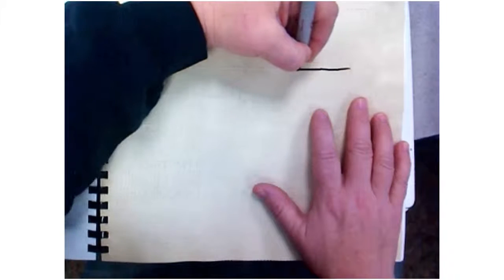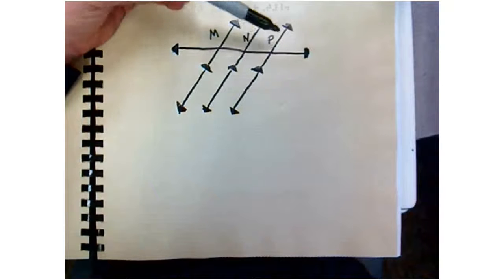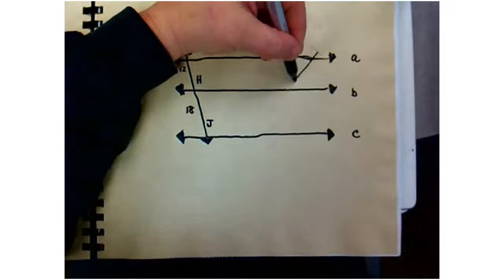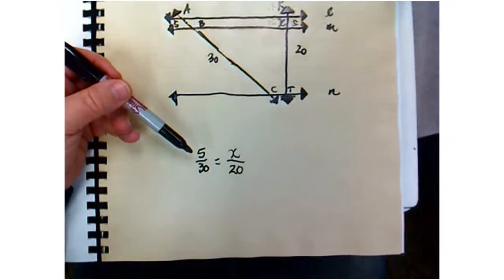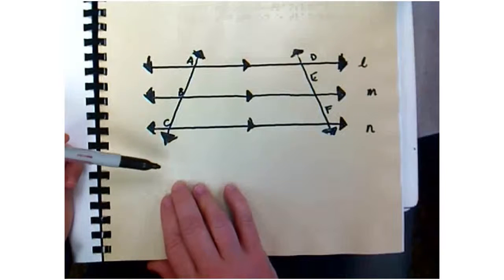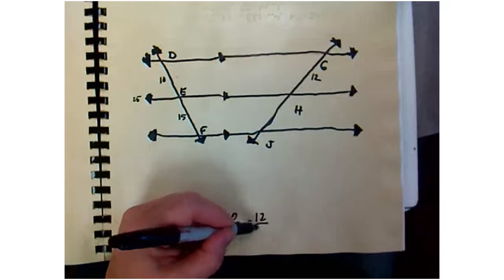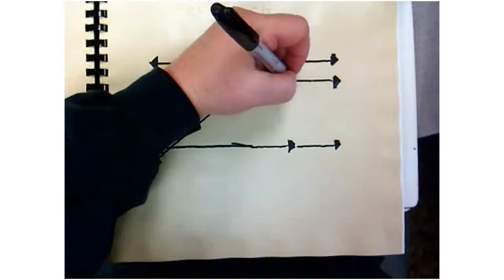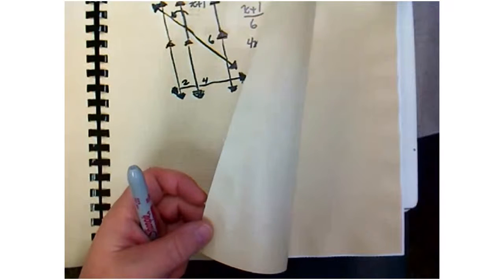JJ Isaacson Geometry 9 6 Proportional Tuesday, March 18, 2014 8 00 31 AM